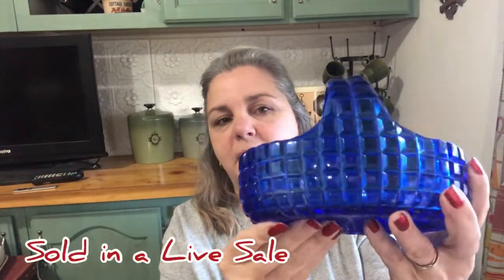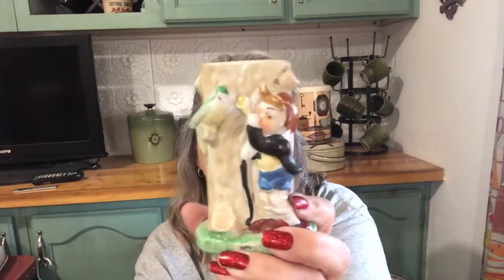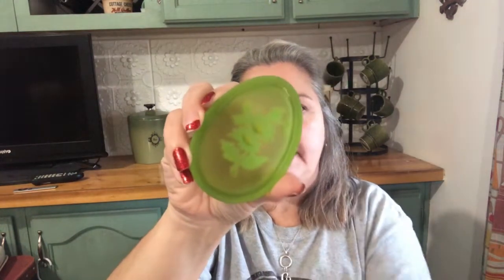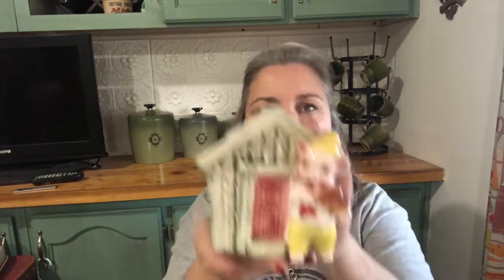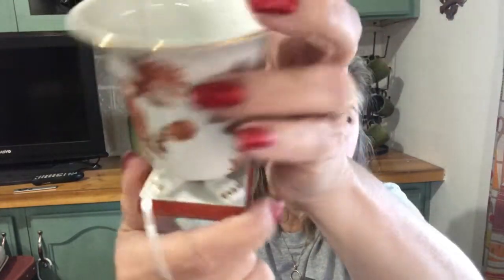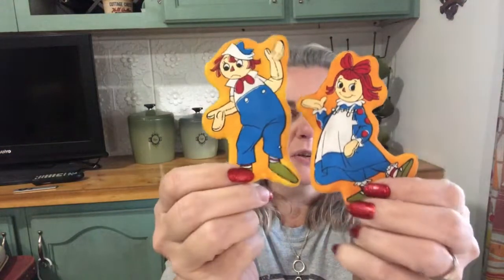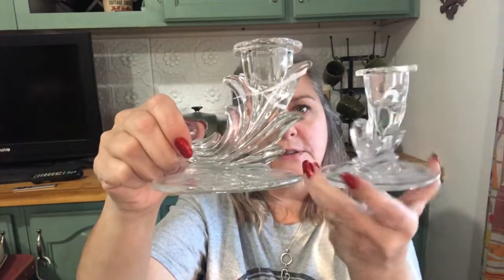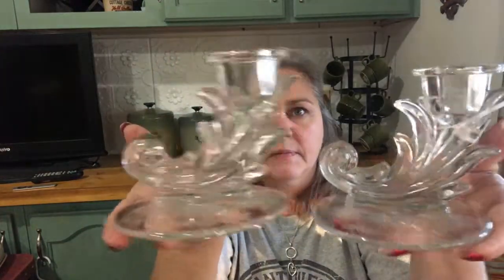What Did I Get From my YouTubers Meetup